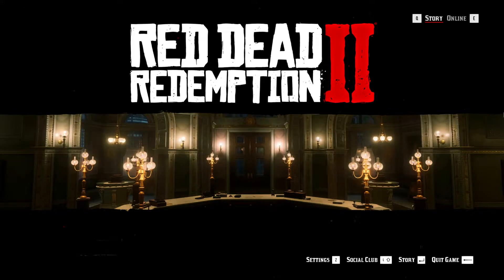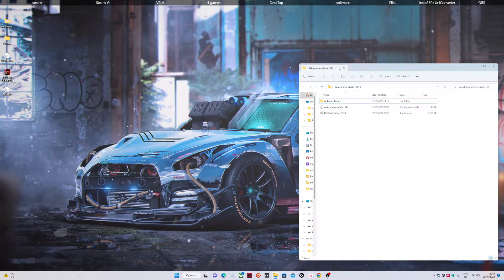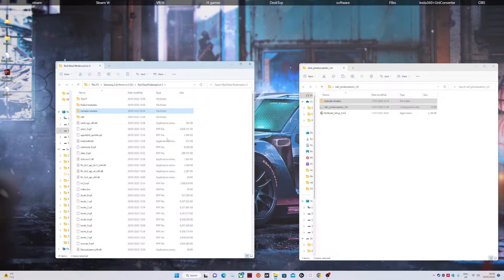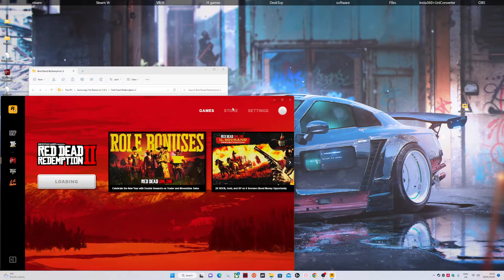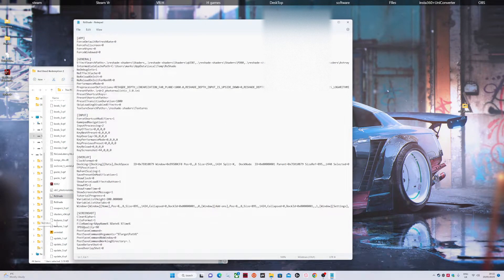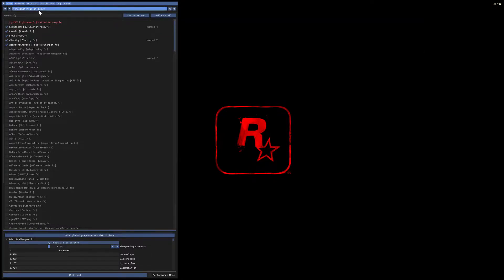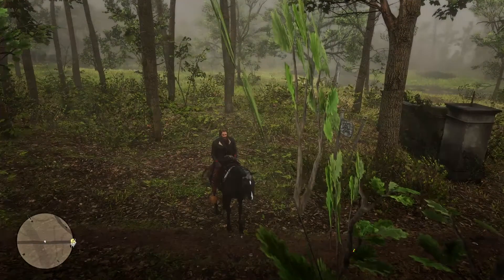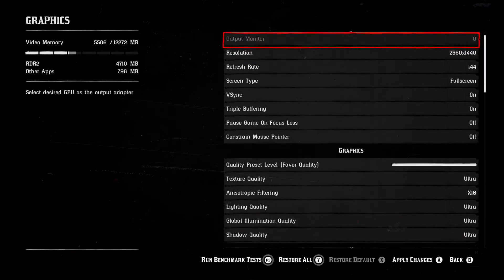Red Dead Redemption 2 out of memory error ERR_GFX_DEFERRED_MEM 100% Fix, not seen,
100 % Fix this is not the memory issue thats causes the crash its the home button that conflicting with the photorealistic_3.0 mod reshade plese follow my steps you have no more crash issues, please drop a like and share to help other people out